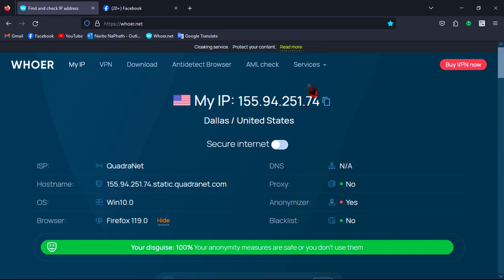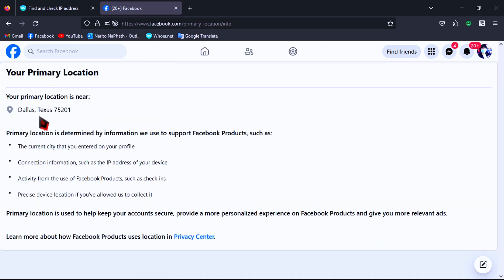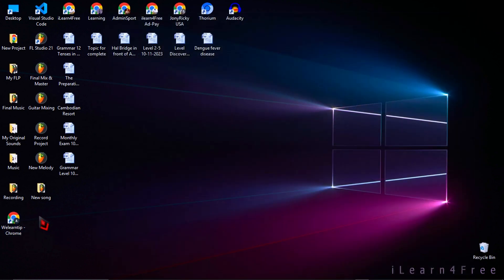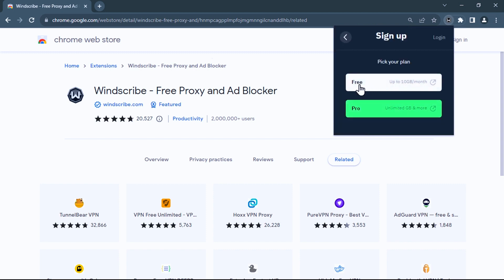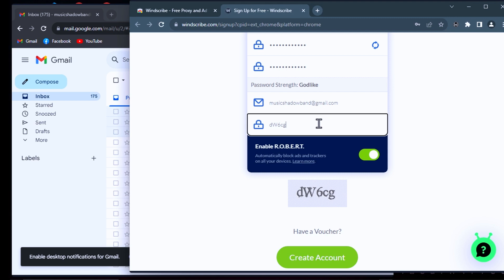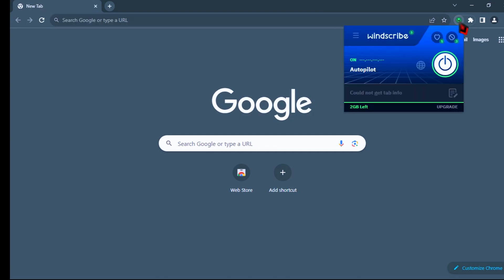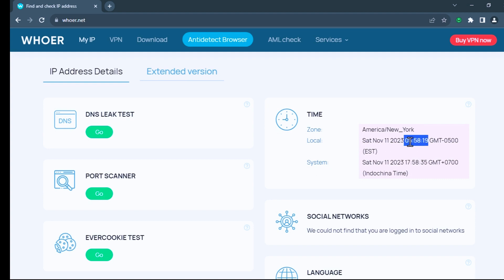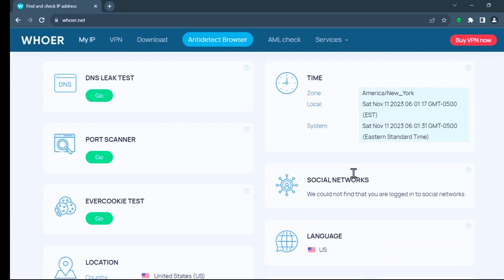How to change browser location | Increase your disguise to 100% with free VPN - Change time zone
How to change browser location to USA
How to increase your disguise to 100% with free VPN
- How to change browser time zone
- How to change system time zone
- How to located your browsers in USA
- How to change browser location to United State
- how to change computer or laptop time zone
- How to create USA Facebook Account for free